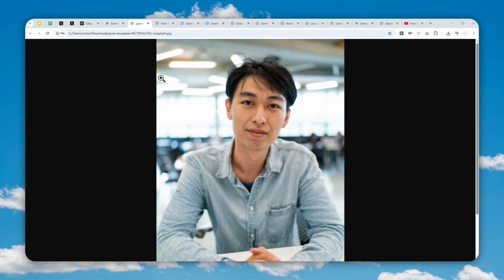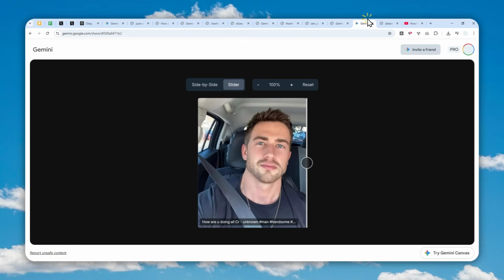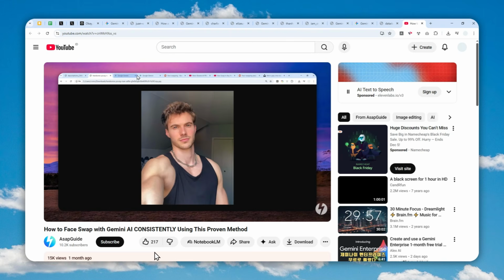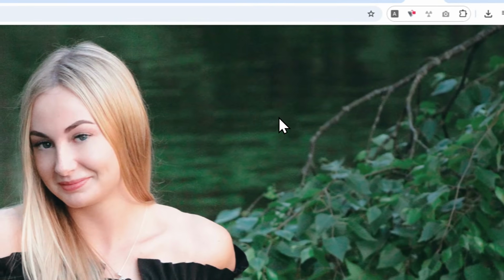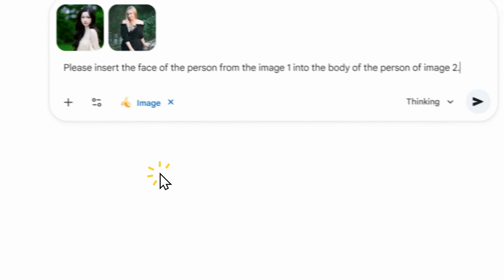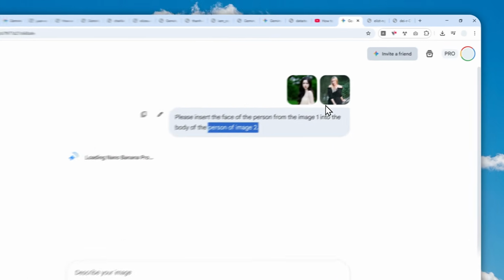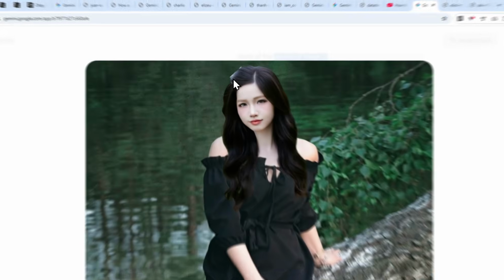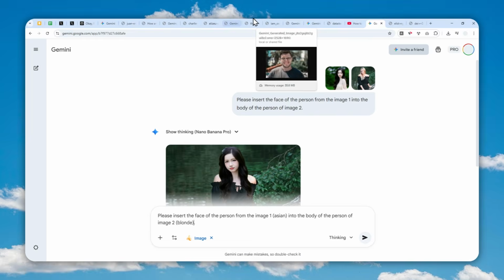How to QUICKLY Face Swap with Gemini NANO BANANA PRO Using a Simple Prompt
👉  In this video, I will show you a new prompting method for swapping faces on Gemini Nano Banana Pro that delivers consistent results every single time. This technique is way faster and simpler than older methods, letting you seamlessly replace faces between two photos with proper lighting and skin tone adjustments. You'll save time creating realistic face swaps for content creation, photo editing projects, and AI image manipulation tasks using this streamlined Gemini AI approach, no Photoshop needed.

Prompt:
Please insert the face of the person from the image 1 into the body of the person of image 2.